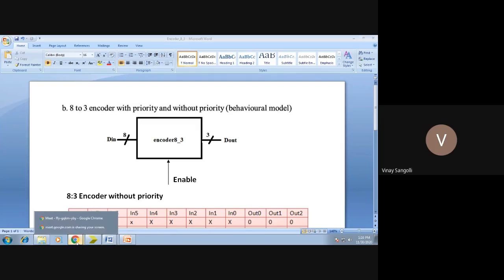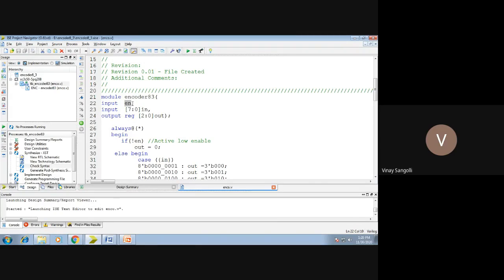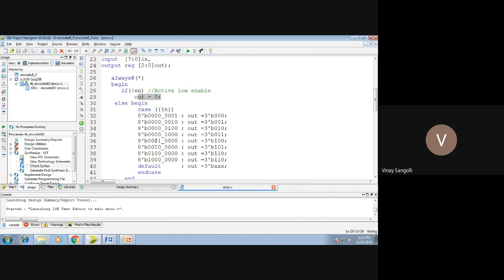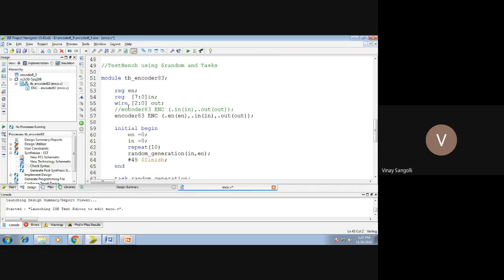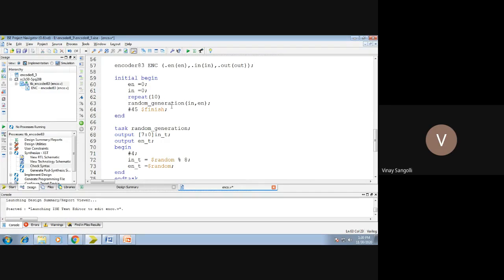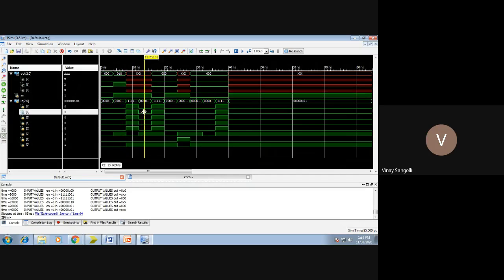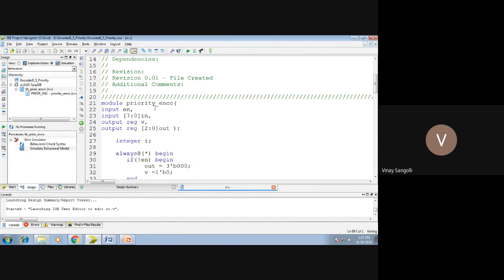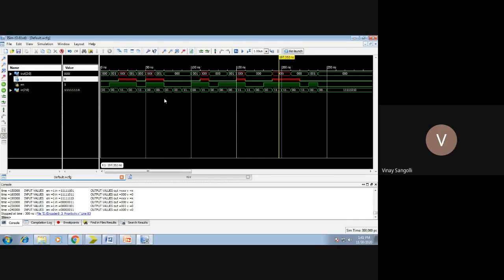HDL LAB - 18ECL58 - 8:3 encoder with and without priority.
In this video I have discussed 8:3 encoder with and without priority using verilog code. This experiment 1 B of 18ECL58 HDLLab.